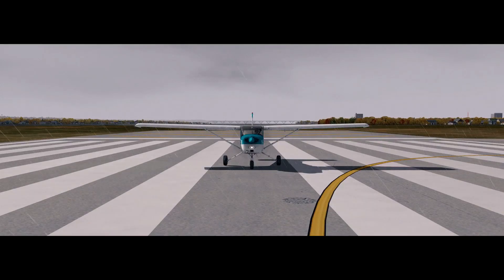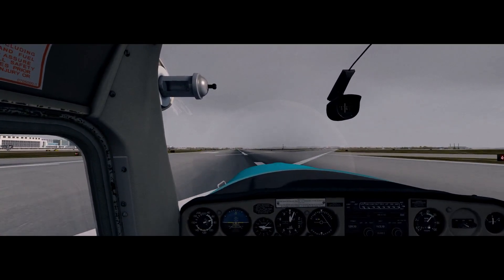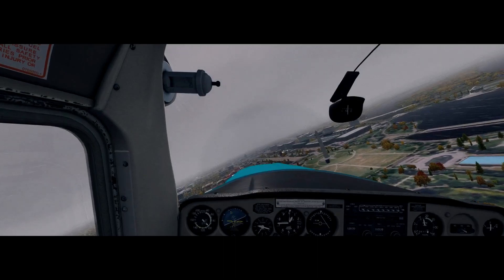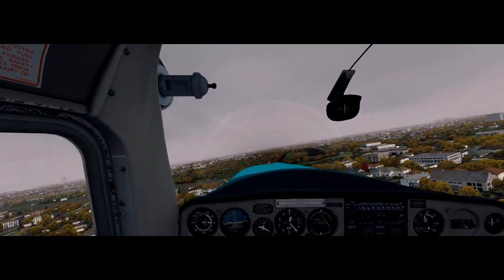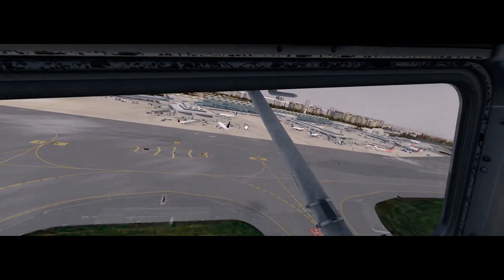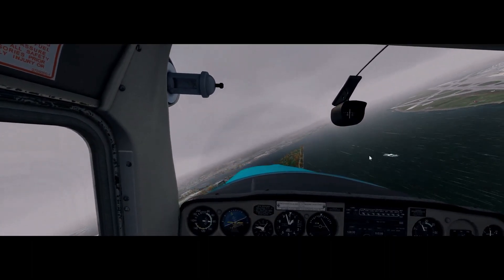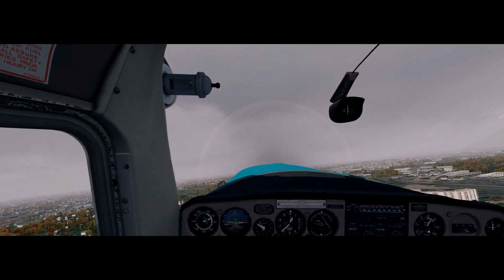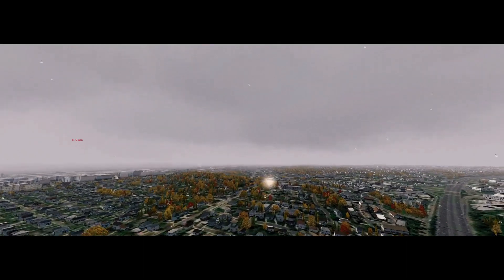42 [P3DV4.3] | Install | Before and After | Washington X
42 [P3DV4.3] | Install | Before and After | Washington X

This is P3Dv4.3
My Computer specs are down below and I am slowly installing all my add ons one by one.

System Specs: Chillblast Nimbus 3
Processor: Intel Core i7-7700K, up to 4.2+GHz
Memory: 16GB DDR4 2400MHz
Graphics Card: NVIDIA GeForce GTX 1080 Ti 11GB
Storage: 1TB SSD / 4TB Seagate BarraCuda HDD
Operating System: Windows 10 Home

Goflight Pro Yoke
Saitek Ruddermaster pedals
2x Saitek Throttle Quandrant
VR Insight CDV 3 Panel

Samsung Curved 4K Television

SOFTWARE

P3Dv4.3
Just Flight C152
Chaseplane
PTA Assistant (with TomatoShade preset)
Ultimate Realism Pack
FS Global Ultimate Next Generation
Chris Bell's StarGazer
UTX Canada
REX Airports HD
Cessna C172 plane with Canadian Express Virtual Livery
Orbx World
Global Base
Open LC Europe, NAmerica, SAmerica
Vector
UK Regions
USA Regions
Australia
New Zealand
Norway
TrueEarth Netherlands
Germany
HD Trees
TerraFlora Trees
Hawaiin Islands (freeware)
Active Sky for P3Dv4 with Soft Clouds Cloud Art
My Traffic Professional
REX Texture Direct
REX SkyForce3D
New York City X
Drzewiecki Design Airports
FSDreamTeam Airports
Antartica X
Miami City X
Los Angeles X
KLAX FSDT
Barbados Caribsky 2017
FSDream Team Las Vegas KLAS
Balearic Islands Professional ibiza - Menorca - Mallorca
Aerosoft Genoa X
La Palma Professional X
Malaga X
Washington X